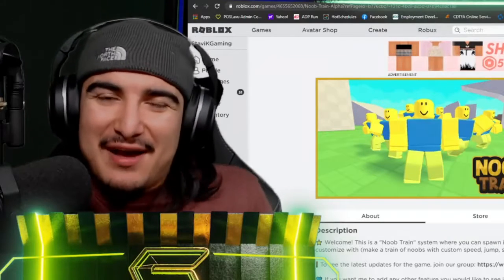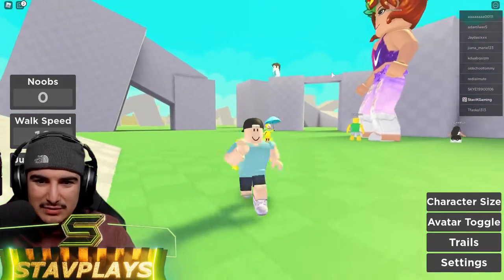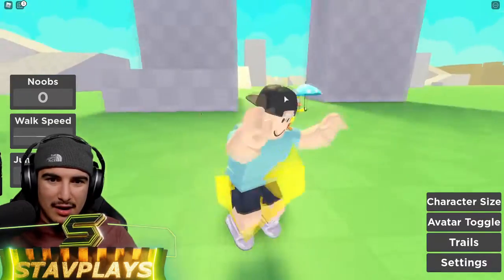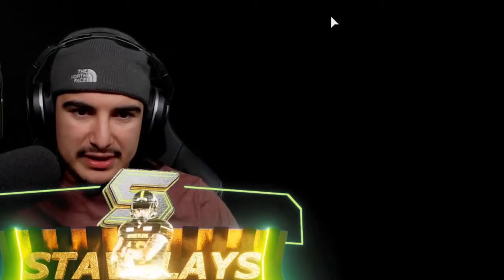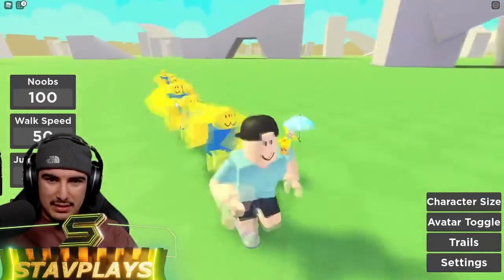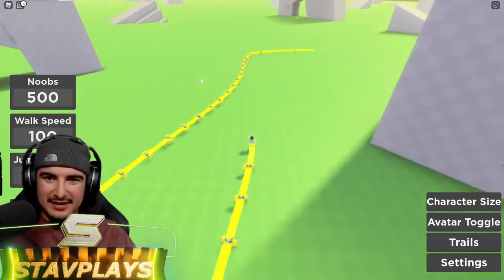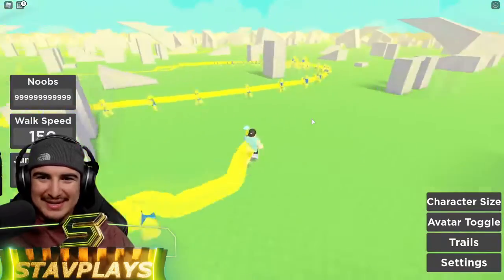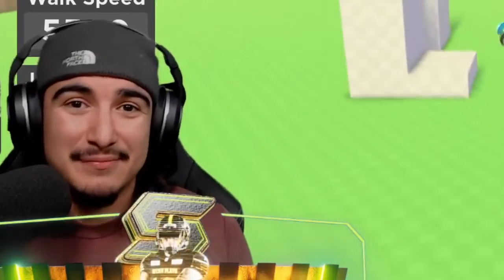Build your own NOOB ARMY in Roblox Noob Train!! (Roblox Noob)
In today's Gaming Adventures, Stav Plays the Noob train in Roblox and teaches you how to build your own noob army. Smash the like button for epic noobs!

Roblox was founded in 2004 by David Baszucki and Erik Cassel.  ROBLOX was formerly known as Dynablocks before it got a name change to ROBLOX in 2005. In 2006 ROBLOX was released to the public.  The current currency for ROBLOX is referred to as ROBUX.

ROBLOX is a game that is targeted towards kids of all ages.

Some of my favorite ROBLOX mini games are Roblox Deathrun, Escape The iPhone, Escape The High School, and many others.  It is so much fun to role play and roam through the varies of mini games that Roblox has to offer.   roblox the streets robux giveaway roblox roleplay